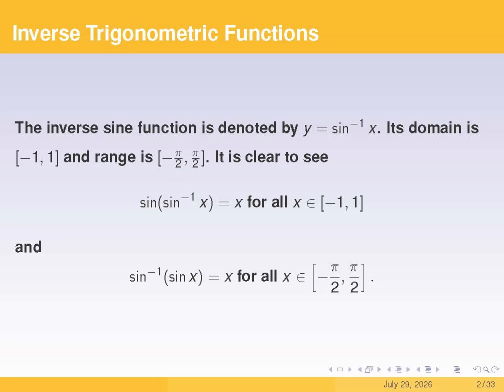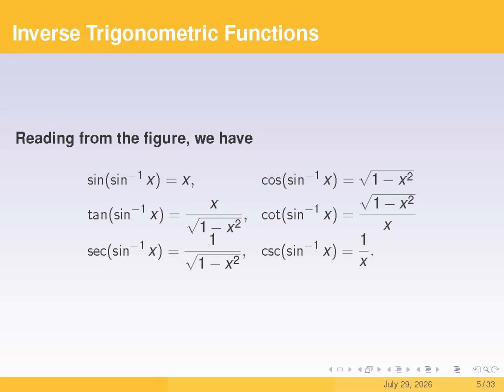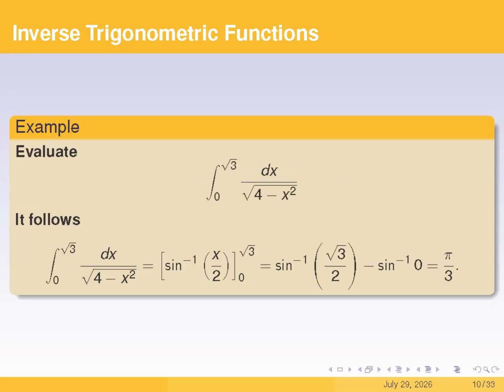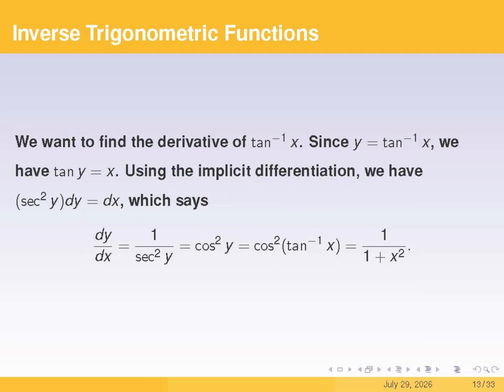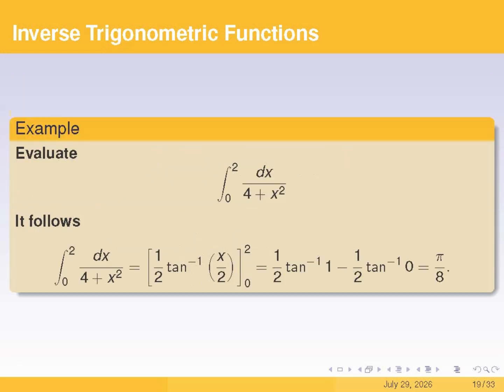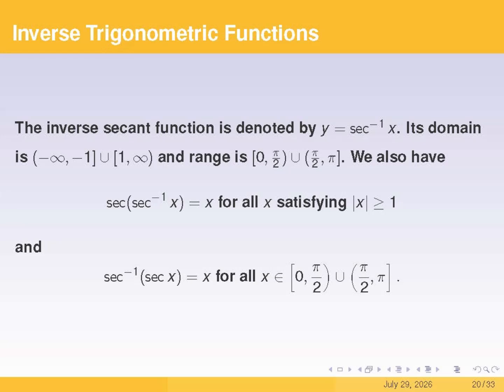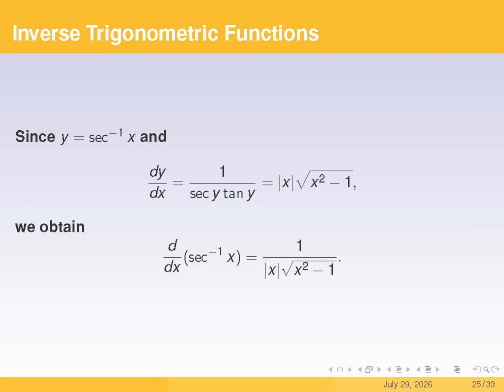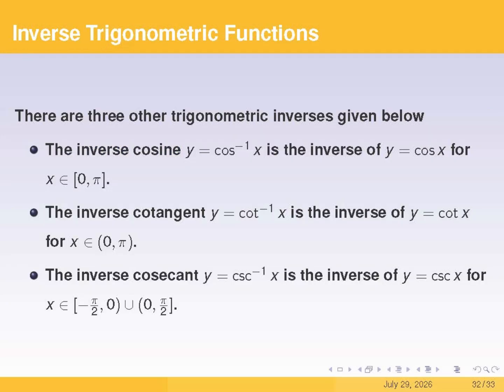Calculus: Part 5 of Functions - Inverse Trigonometric Functions and Their Applications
We are going to talk about the properties of inverse trigonometric functions and how they relate to differentiation and integration.